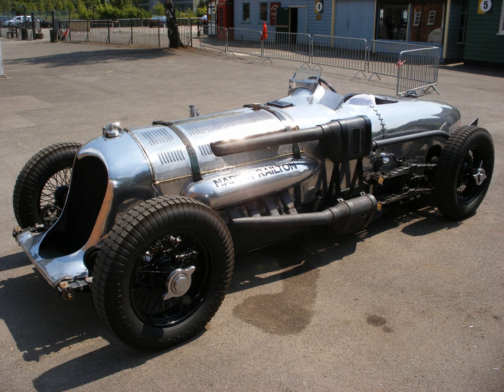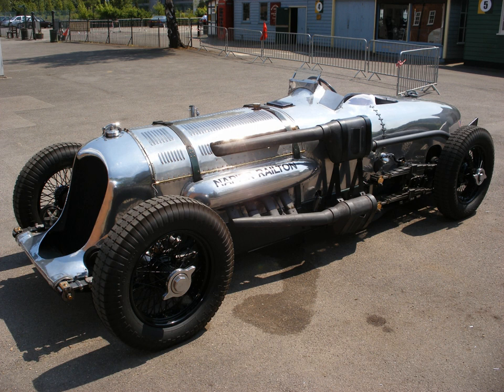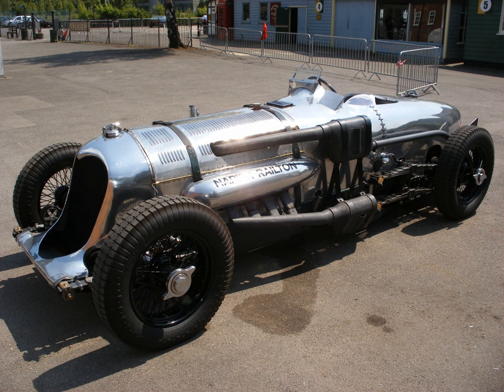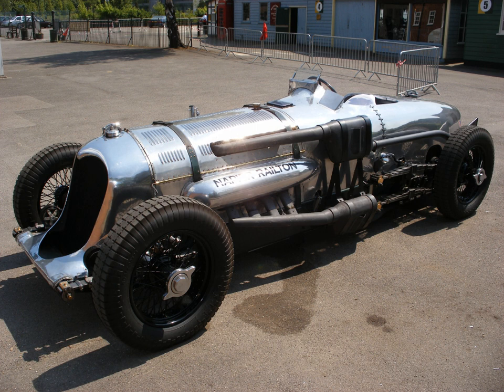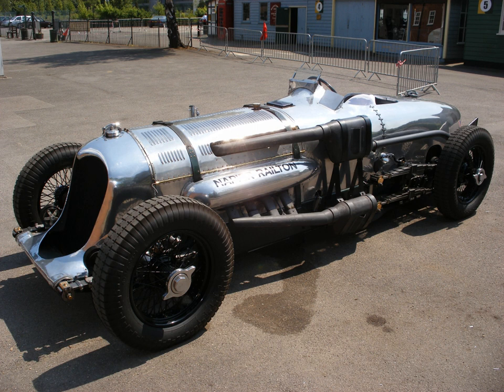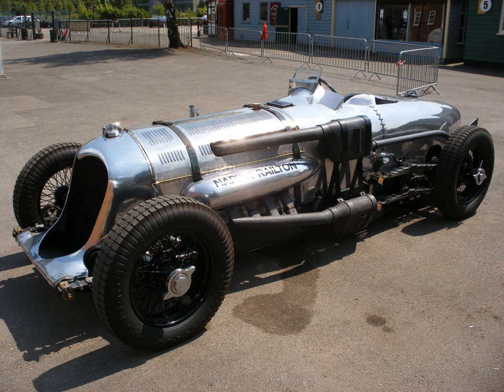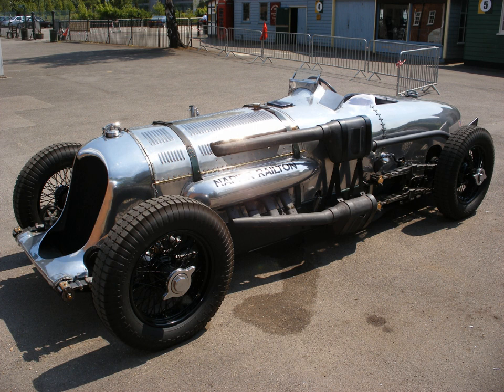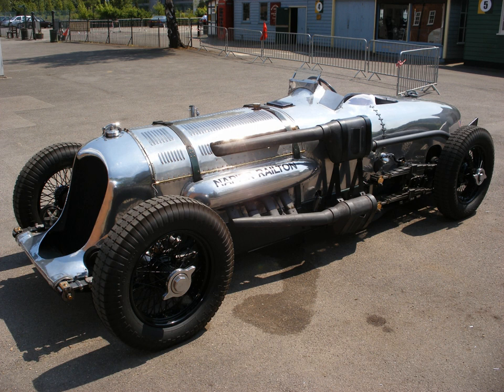Aero-engined car | Wikipedia audio article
00:01:02 1 Background
00:01:48 2 Racing
00:01:56 2.1 Pre-World War I
00:04:33 2.2 Interwar period
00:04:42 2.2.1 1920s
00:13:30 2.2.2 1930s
00:19:21 2.3 Post-World War II
00:19:30 2.3.1 Piston-engined cars
00:20:40 2.3.2 Turbine-engined cars
00:21:49 2.3.3 Jet-engined cars
00:27:13 3 Non-racing applications
00:33:05 4 Revival
00:36:16 5 See also

- Socrates

SUMMARY
An aero-engined car is an automobile powered by an engine designed for aircraft use. Most such cars have been built for racing, and many have attempted to set world land speed records. While the practice of fitting cars with aircraft engines predates World War I by a few years, it was most popular in the interwar period between the world wars when military-surplus aircraft engines were readily available and used to power numerous high-performance racing cars. Initially powered by piston aircraft engines, a number of post-World War II aero-engined cars have been powered by aviation turbine and jet engines instead. Piston-engined, turbine-engined, and jet-engined cars have all set world land speed records. There have also been some non-racing automotive applications for aircraft engines, including production vehicles such as the Tucker 48 and prototypes such as the Chrysler Turbine Car, Fiat Turbina, and General Motors Firebirds. In the late 20th century and into the 21st century, there has also been a revival of interest in piston-powered aero-engined racing cars.